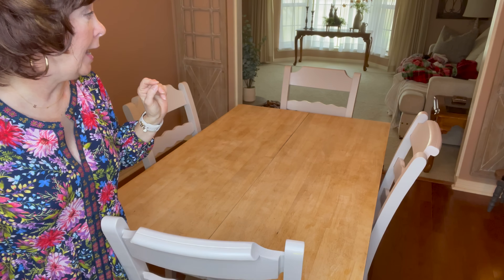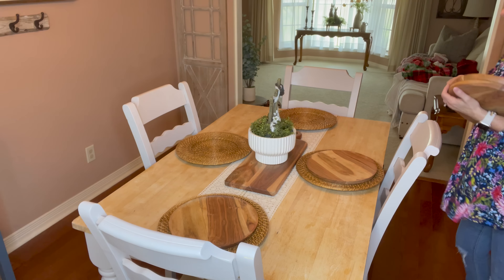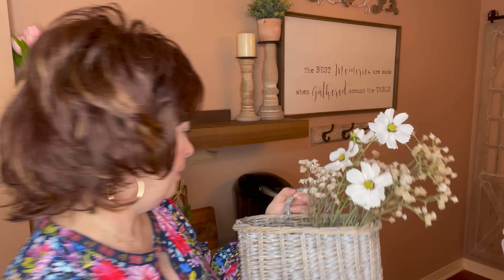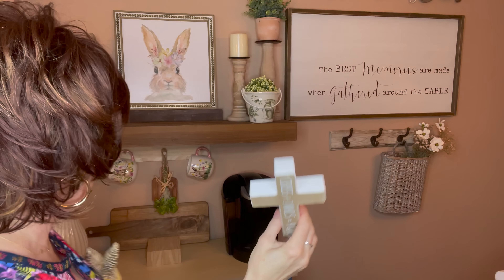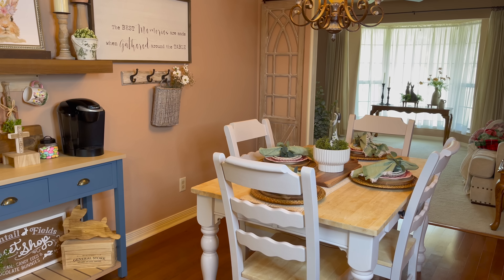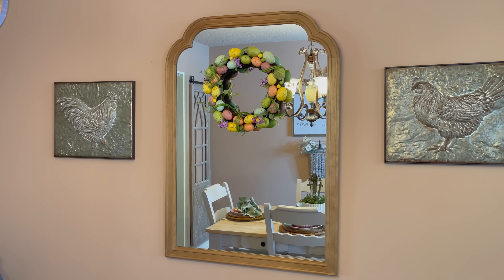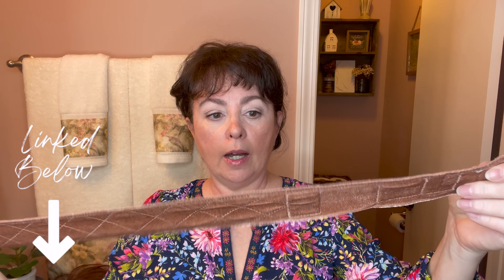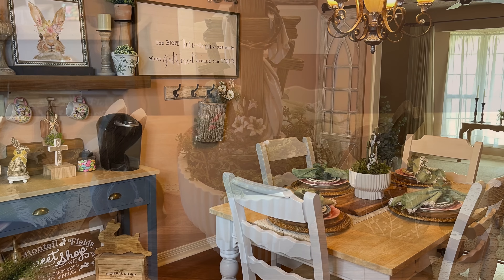Easter Decorate With Me | Easter Decor | Easter Tablescape 2023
Easter is coming up, and what better way to celebrate than by decorating your home with me! In this video, I'll show you how to decorate your Easter table with Easter decor, including Easter tulips, a beautiful centerpiece and stylish decor for Easter 2023.

❤️ Wig Grip Band for lace front wigs
❤️ My wig
❤️ 30 pcs Real Touch Tulips in White
❤️ 10 inch ceramic pitcher vase

❤️ Duvet Cover
❤️ Duvet Insert
❤️ Cream Speckled Bowl
❤️ Olive Leaf Arrangement
❤️ 12x16 Antique Floral Framed Canvas Board Olive Green
❤️ Wood hanging plater with greenery
❤️ Scatter stripe rug cream/brown
❤️ Link to Cartouche Necklace from Etsy